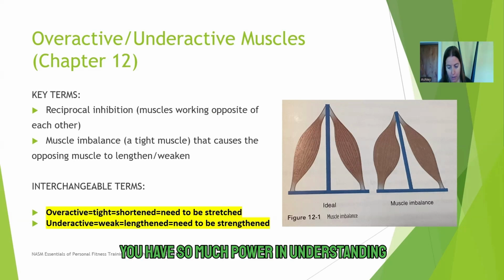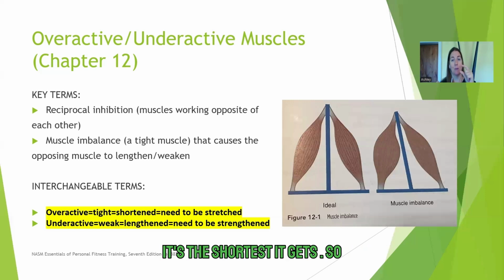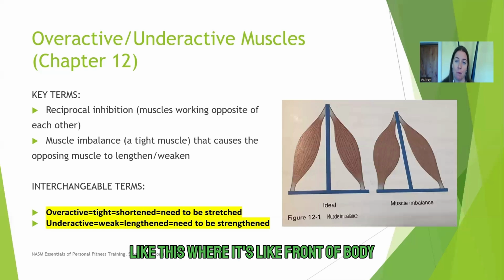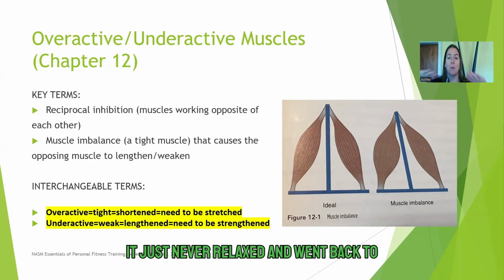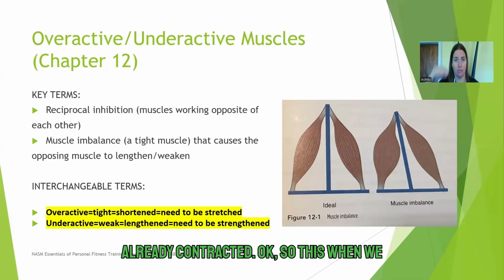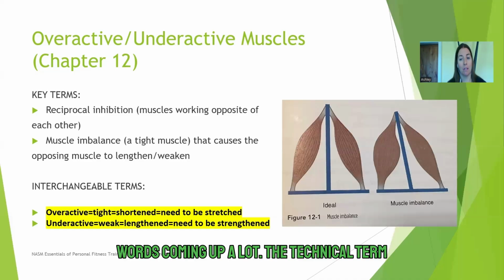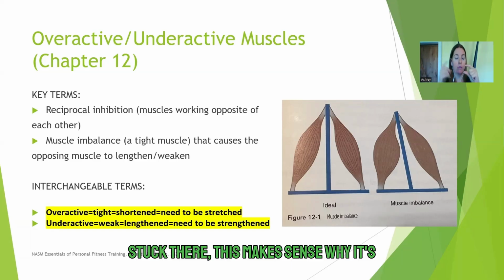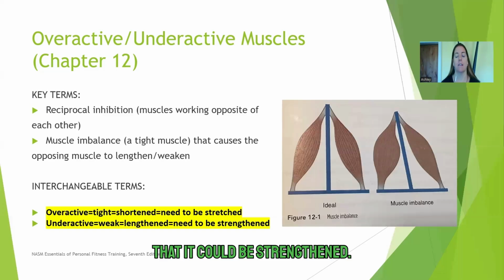NASM CPT Test Prep - Understanding Overactive/Underactive Muscles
Future personal trainers - this video is a must in setting up a successful NASM prep plan! We walk you through the basic science of overactive/underactive muscles (shortened/lengthened), demystifying terminology and sharing tips and tricks to master the content and pass the NASM CPT 7th edition with flying colors!